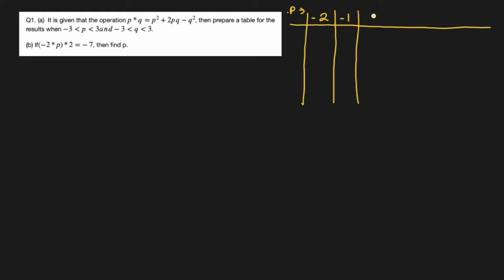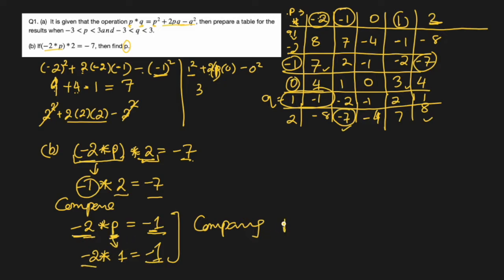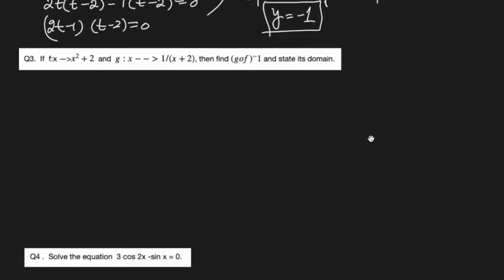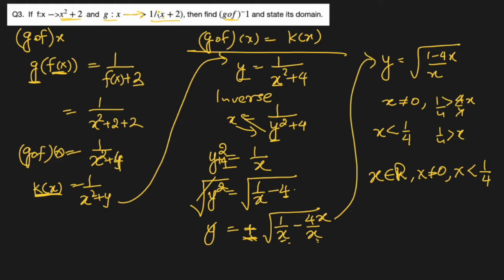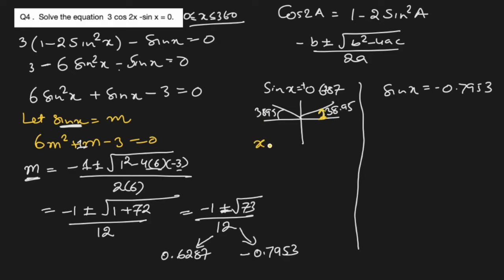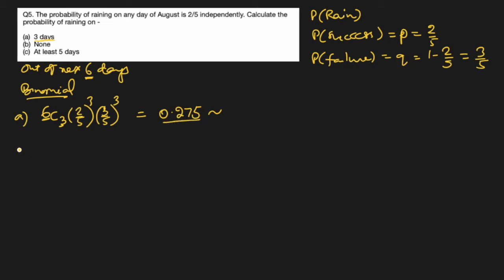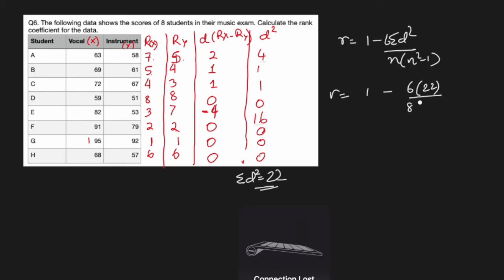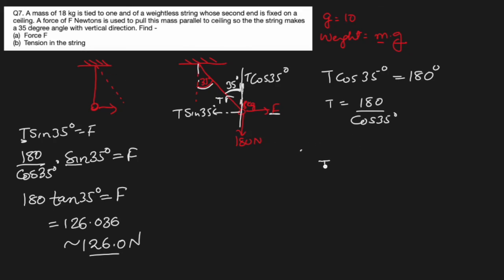WAEC WASSCE 2022 (JUNE) FURTHER/ ELECTIVE MATH P2 THEORY | PART 1 QUESTION 1 -7 | WITH TIME STAMPS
Timestamps-
00:00 Question 1 Relation
05:25 Question 2 Exponential equation
09:30 Question 3 composite function, inverse
14:28 Question 4 Trigonometric Equation
20:15 Question 5 Binomial Probability Distribution
24:20 Question 6 Pearson's rank coefficient
27:25 Question 7 Forces/ Tension